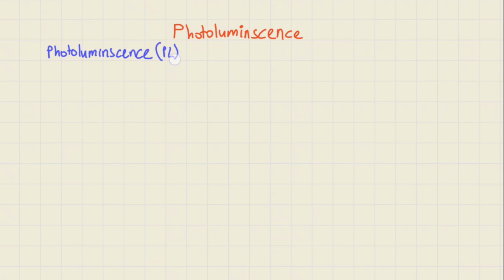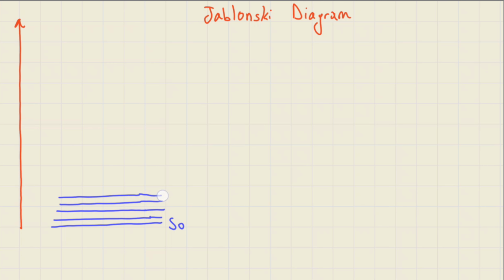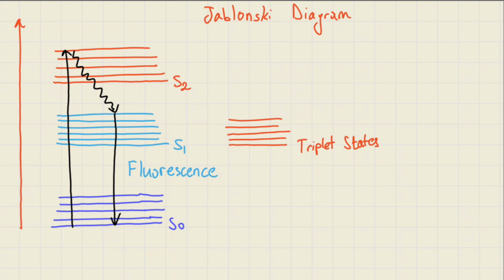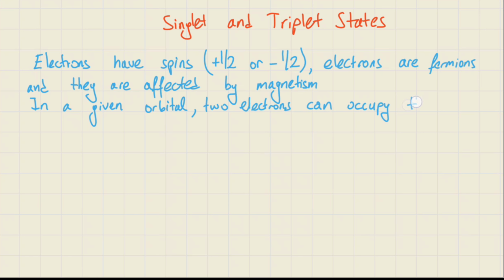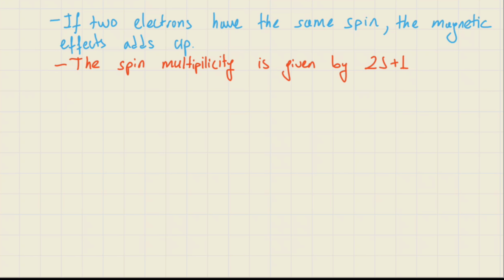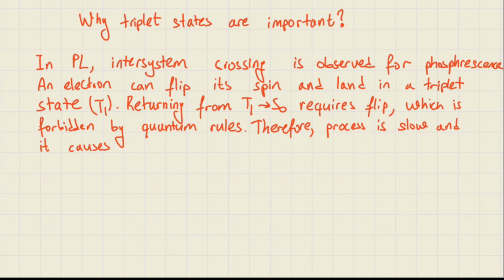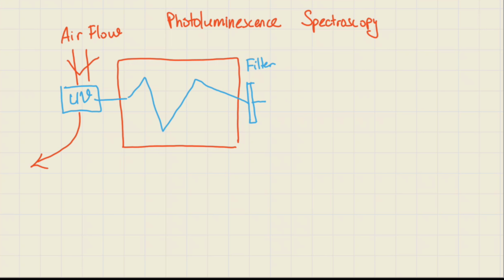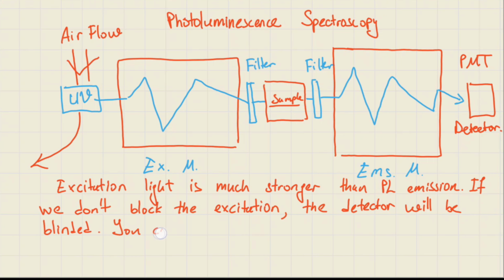Photoluminescence and Spectrofluorometers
In this video, I talked about photoluminescence. In the beginning of the video, I showed the fluorescence on fluorescein sodium salt. I dissolved the fluorescein sodium salt in water, which became an orange solution. When I shone the light on the solution, it seemed green. This process is called as fluorescence, and it is a fast process. When I remove the light, it becomes orange immediately. A slower version of fluorescence is phosphorescence. Phosphorescence is a slower emission than fluorescence since excited electrons by light trapped in the triplet state. Although this process is quantum mechanically forbidden, it may appear and slow down the process.

Photoluminescence is a useful technique to determine the electronic properties of the materials. It is measured by using spectrofluorometers. To measure the photoluminescence, strong UV light radiation is generally required since many materials have weak photoluminescence properties. In order to select the excitation wavelength, a monochromator is used, and light is used to excite the sample. The sample compartment can include a reference sample, but most of the light is sent to the sample. After the reflection of the light from the sample, light passes from the emission monochromator and is detected by the PMT detector. In order to increase the signal/noise ratio, PMT can have a cooler system.

Timecodes:
0:00 - Fluorescein sodium salt
1:42 - Photoluminescence
2:10 Fluorescense and phosphorescence
2:54 - Jablonski Diagram
5:09 - Singlet and Triplet States
7:36 - Why triplet states are important?
8:55 - Spectrofluorometers
10:31 - Fluorolog
11:14 - Lecture Notes

Arca ANIL